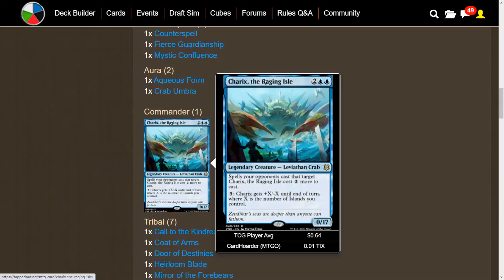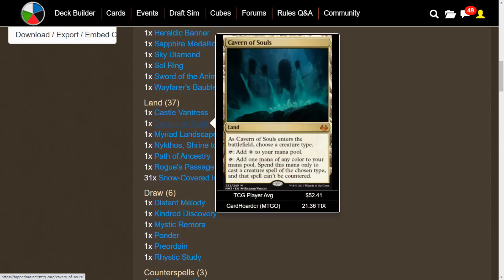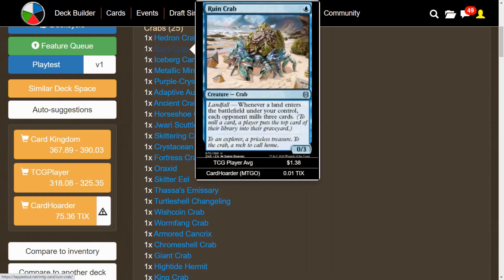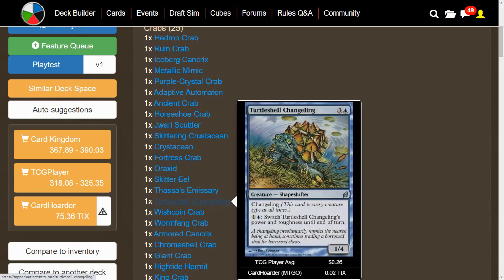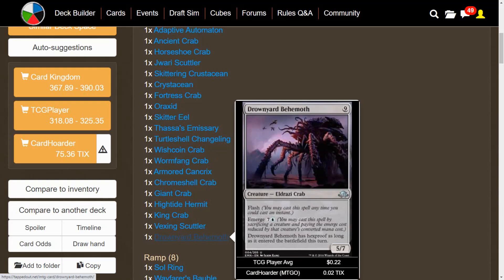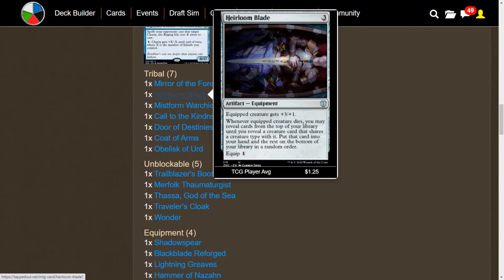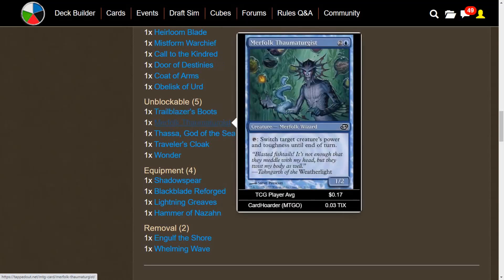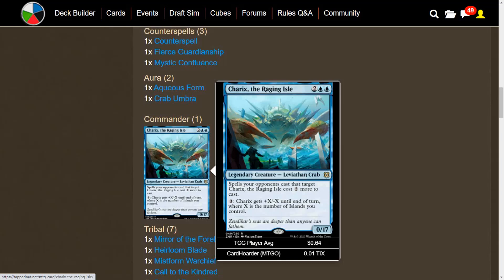Charix Crab Tribal Commander Deck Tech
Commander Void is an EDH/Commander focused Magic the Gathering YouTube channel. I create many videos from top ten lists to deck techs.